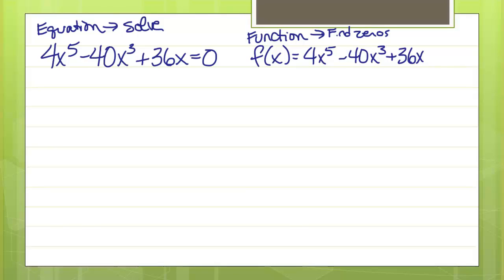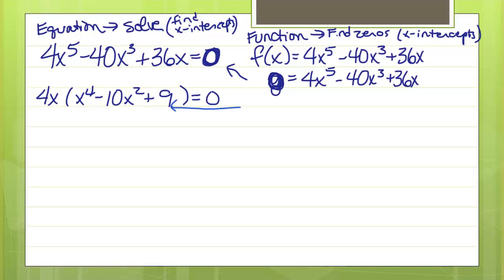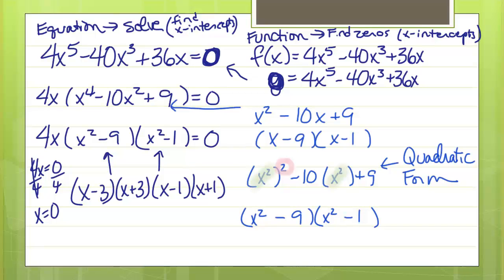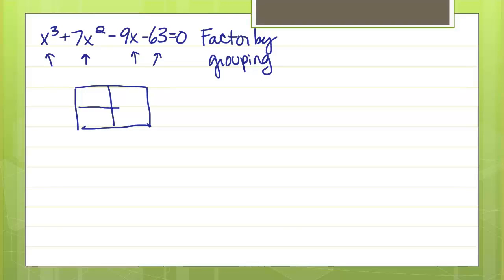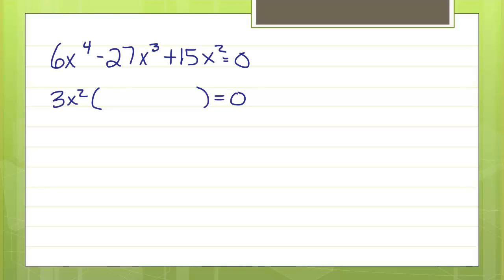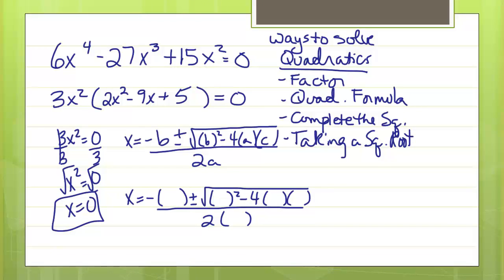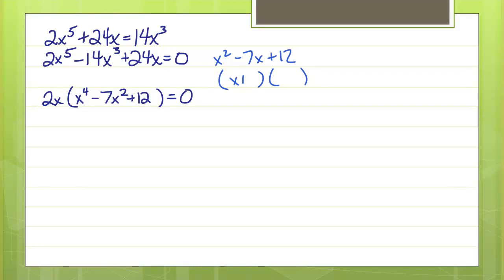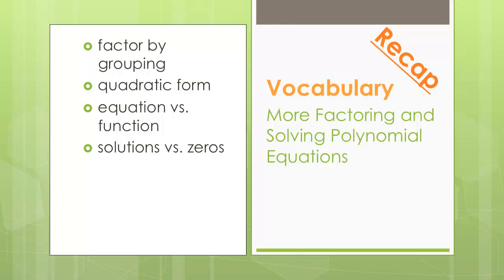5d 2 More Factoring and Solving Polynomial Eqs